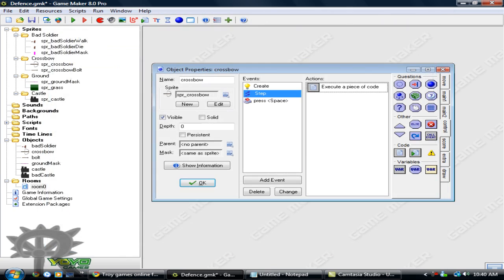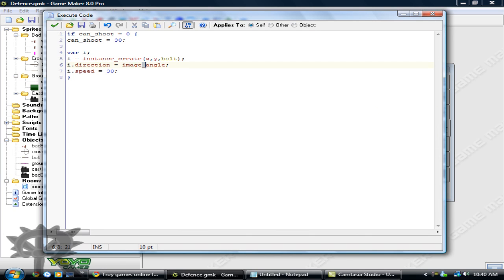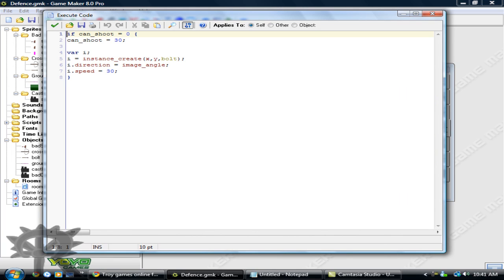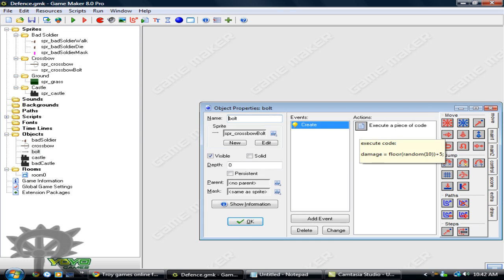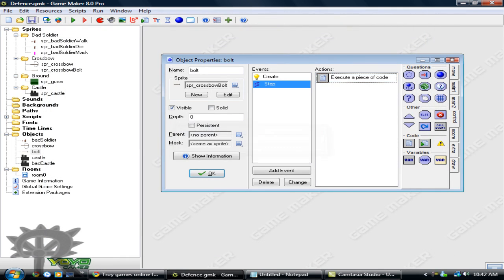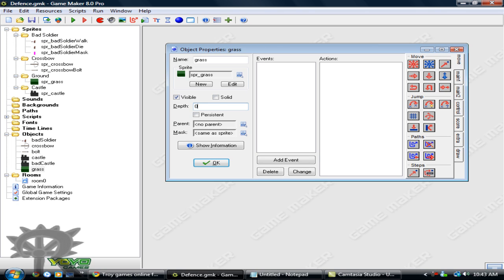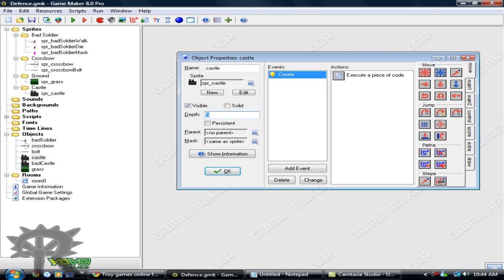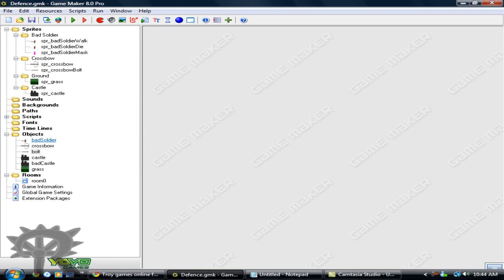[Game Maker 8 Tutorial] 001-Defense Game Part 7/10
Hello and welcome to my Game Maker 8 tutorial series made by me Roborgable.

Defense Game:

In Chapter 1 we will we making a simple defense game where you can control the crossbow and kill enemies and also have your tower or your base destroyed.